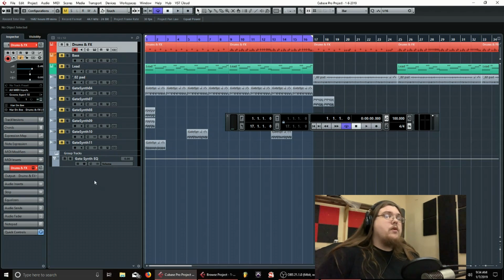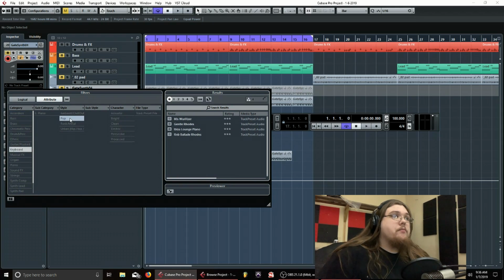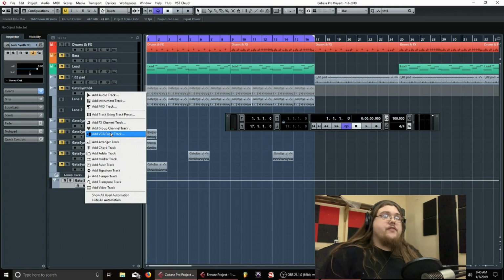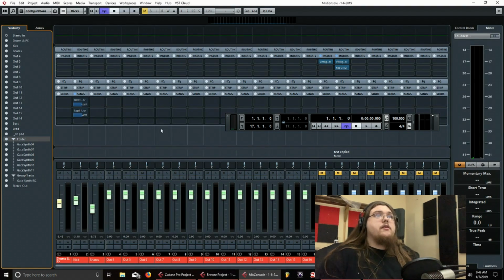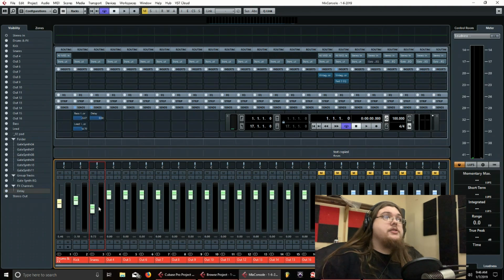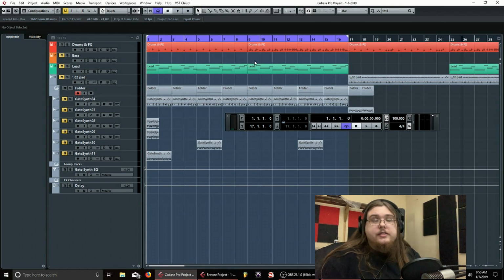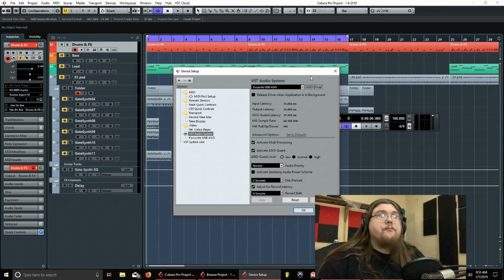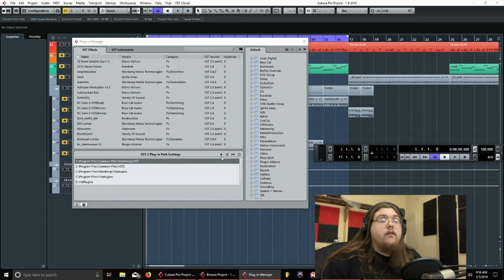Using Cubase - A Quick n Dirty Guide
Hey everyone, This is Alex coming at you with another video, this time it's a quick n dirty tutorial of how to navigate Cubase. It's very bare bones, there are no mixing tips and tricks in this, just basic navigation and some very basic hotkeys that you'll use almost all the time. I might start doing a series on how to actually use Cubase effectively and efficiently, I'm not 100% sure yet.

Alex Valli Dickson
Studio 7-22
For the Record Music Factory

If you think you want to hire me for any recording, mixing or mastering, hit me up at my E-Mail or website for more information on how to get in contact with me and see more of my samples.